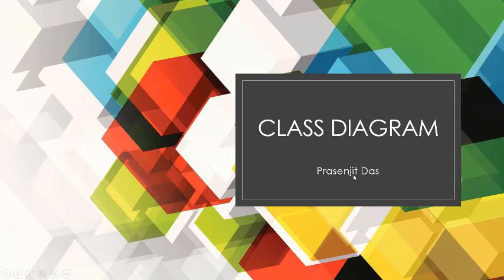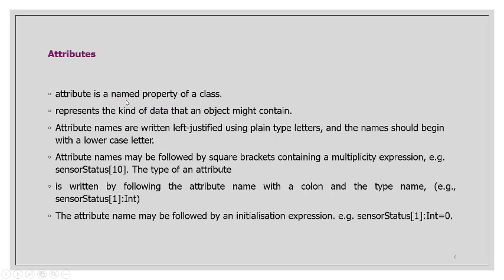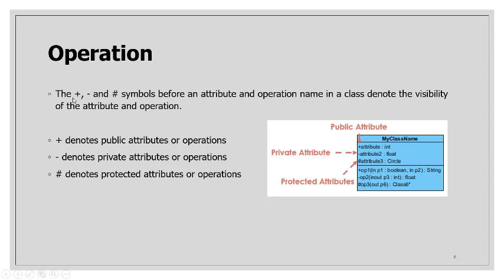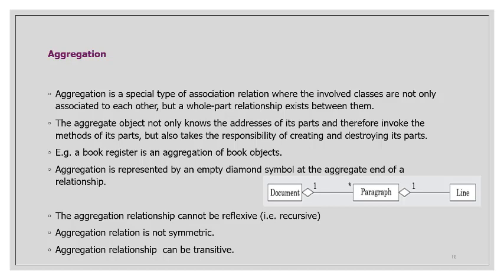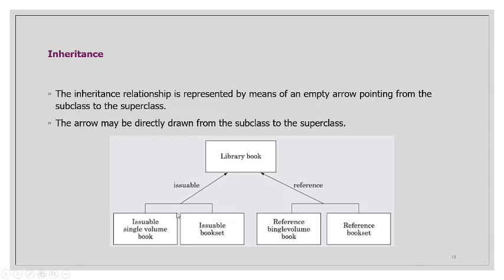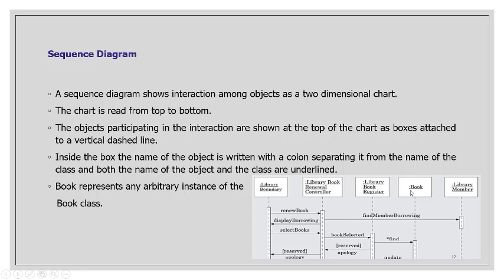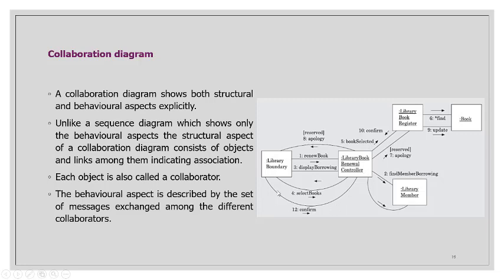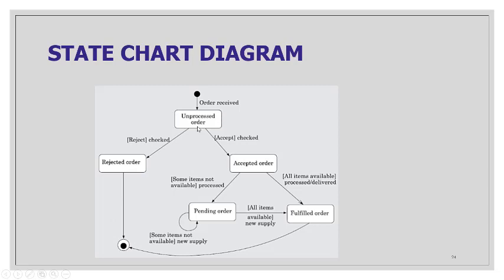14 Software Engineering UML Diagrams